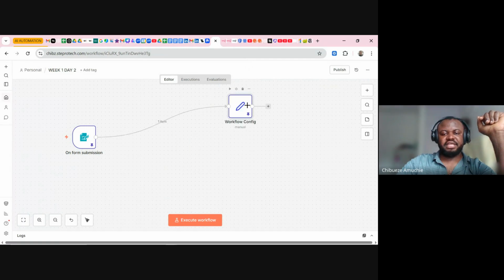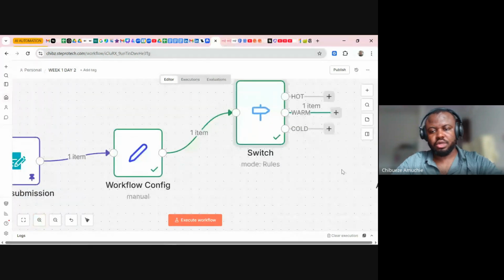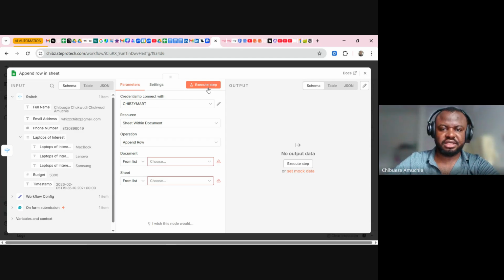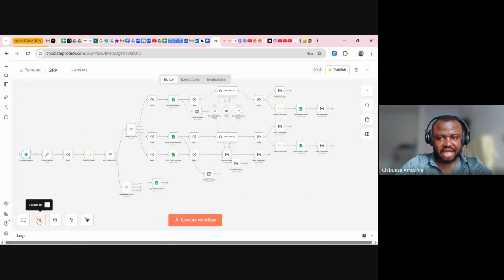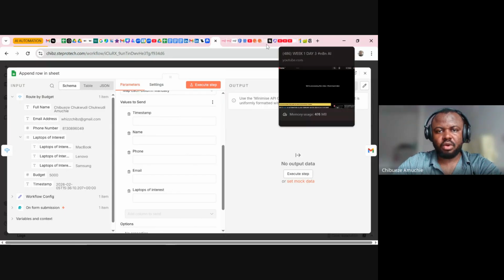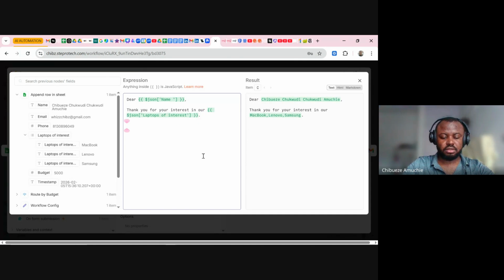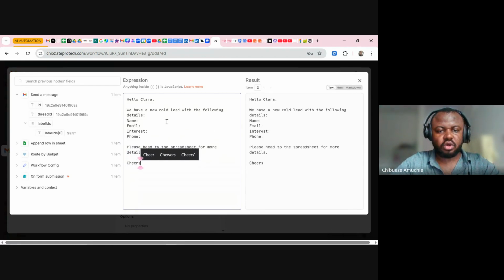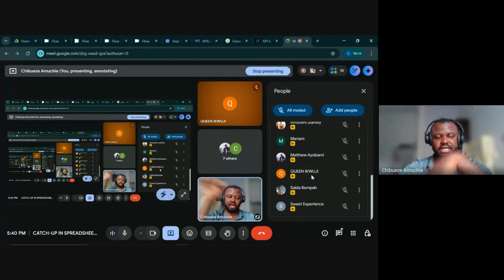CATCH UP ON SPREADSHEET AND CODE NODE 2026 02 05 15 59 WAT